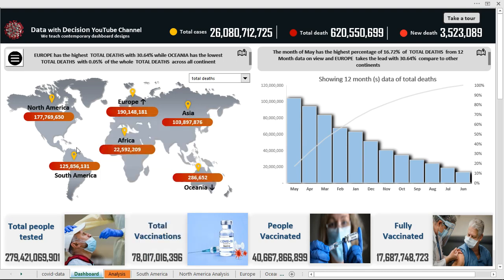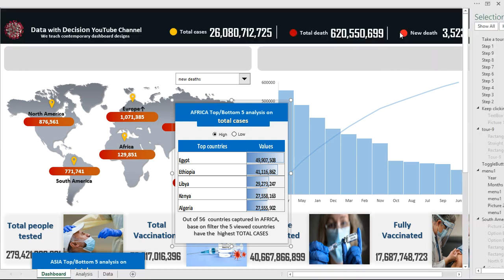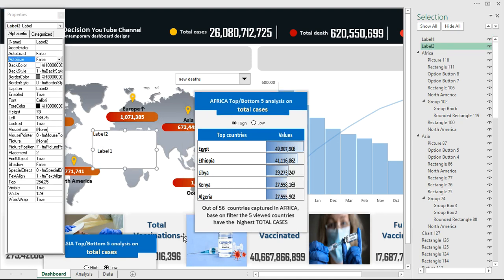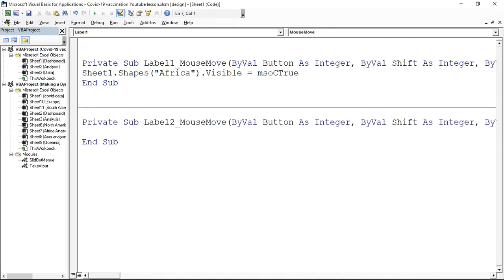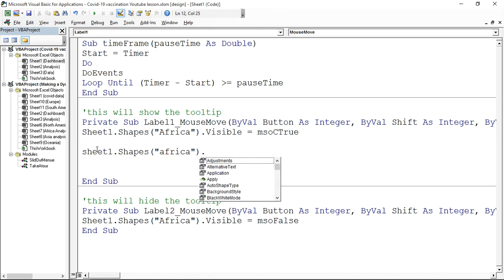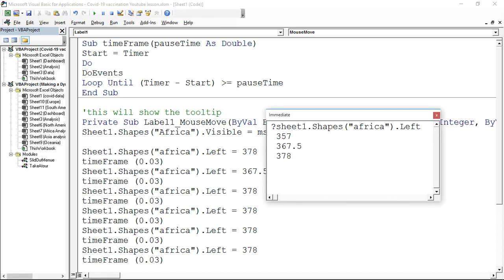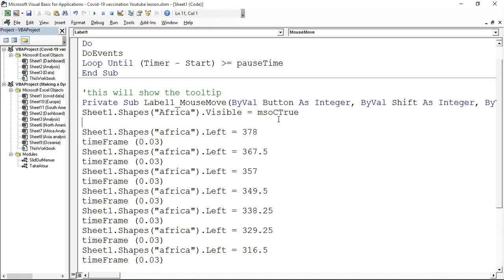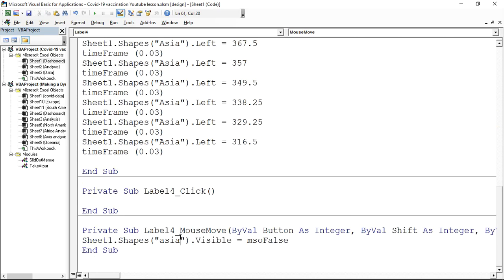Making a Dynamic Dashboard in EXCEL (excel VBA dashboard excel dashboard example) Part-2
See how I added animation to this Making a Dynamic Dashboard in EXCEL. This is an Excel Dashboard Example for those of you looking forward to seeing excel dashboards and reports that will tell stories about your businesses or companies.

ATTENTION HERE!
To generate new card or tooltip position number with VBA immediate widow (HIT THE ENTER KEY) after you have open the immediate window and past in something like this; ?Sheet1.Shapes("Asia").Top

Let's build an exclusive Animated Excel Dashboard. You can only find a fully Excel Animated Dashboard on this channel, so stick around.

We have utilized Excel VBA to add a facelift to our simple KPI dashboard in excel. Excel VBA dashboard is usually spotted to be too hard to comprehend but this will be more way easy than you had thought.

My aim is to add values to you by using Excel PivotTable, function, or formula plus DAX function in Excel to design an outstanding full Excel dashboard design. this is all for you, enjoy and check out my other amazing tutorials on this channel.

In this dashboard, we have analyzed and visualize Covid 19 vaccination dataset to see where in the world had gotten a lot of  Covid vaccination, from the first vaccination to those that are fully vaccinated.

We have six (6) continents and their countries' data that create this performance dashboard in excel.

If you have heard macro dashboard in excel or VBA dashboard in excel, dear view this one is top-notch that will get you to watch and inspired to Create A Modern and Dynamic Excel Dashboard using just this video tutorial.

How To Create An Excel  Modern & Dynamic Dashboard is what I thought will be a topic worth searching and I have just created very high content for just that to put you in your best.

If what you are looking for is How to Build a Dynamic & Interactive Dashboard in EXCEL with Pivot Tables & ChartsTutorial, then you just hit one of the go-to guys for just that.

Join here for new templates

excel dashboard examples
sales dashboard excel
making a dynamic dashboard in excel
excel dashboards and reports
excel vba dashboard
vba dashboard in excel
macro dashboard excel
How To Create An Excel  Modern & Dynamic Dashboard
Create A Modern and Dynamic Excel Dashboard